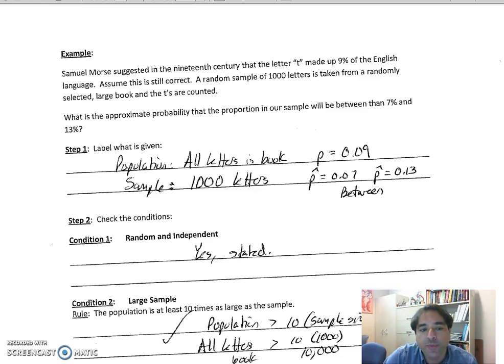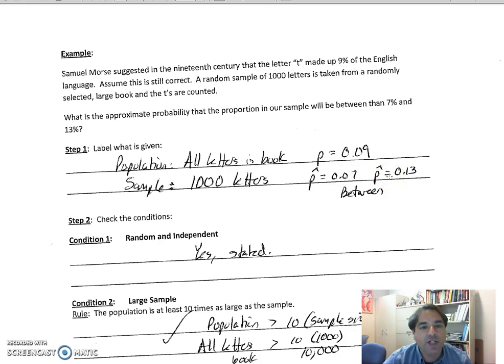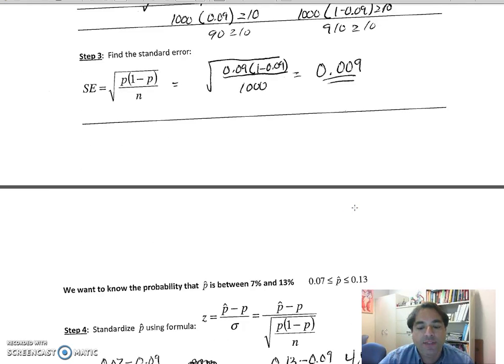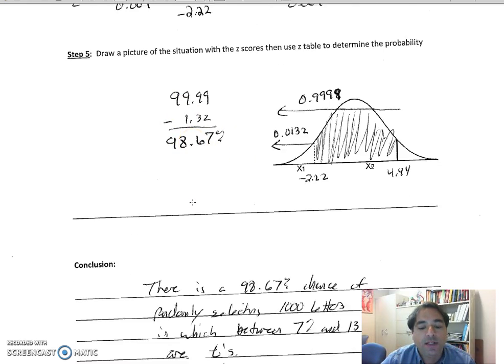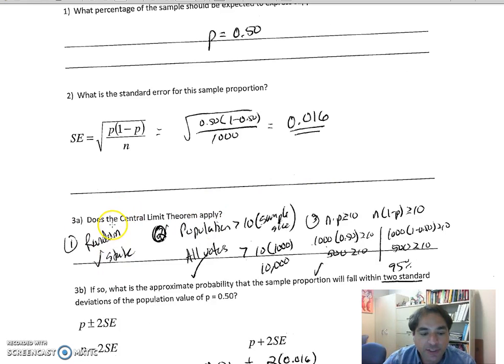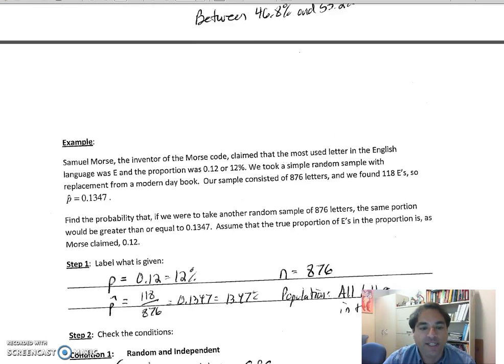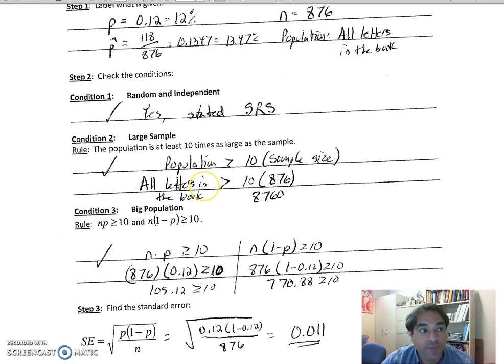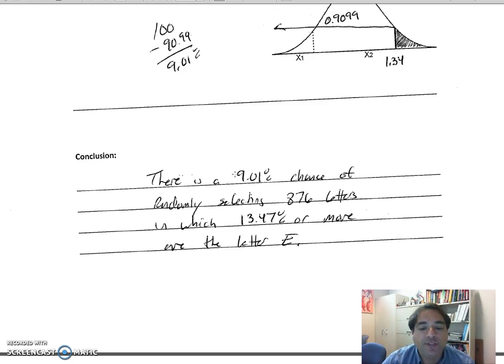STA2023 Ch 7 Section 3 Part 2